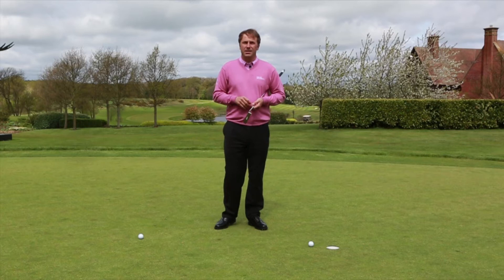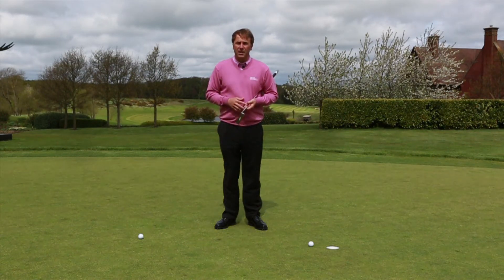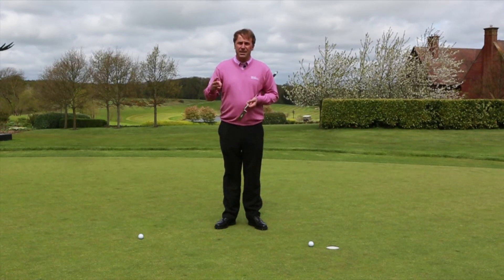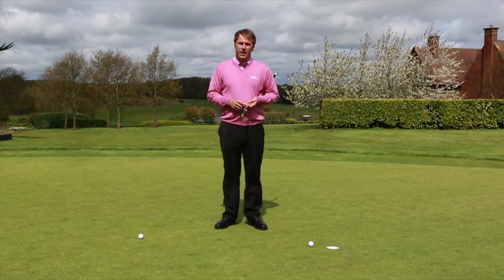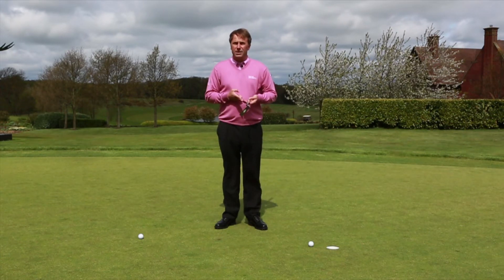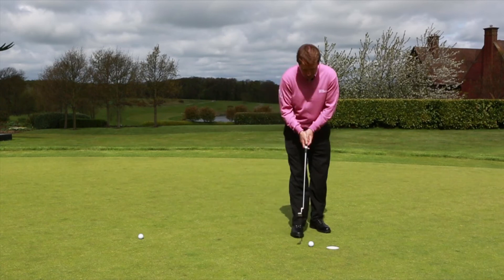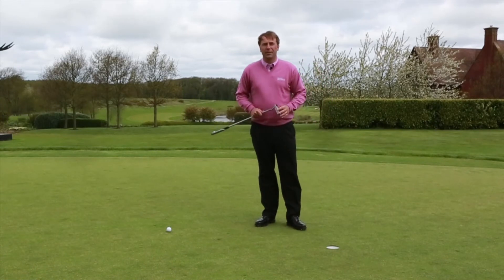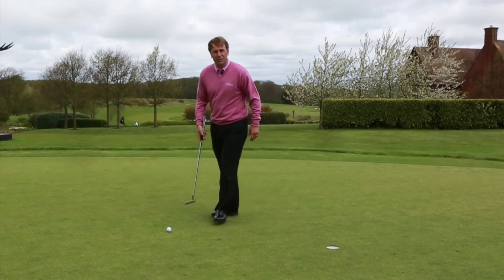Hole more six foot putts - Steven Orr - Today's Golfer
In this video TG Elite Teaching Professional Stephen Orr takes you through some simple tips that will help you hole more mid-length putts.